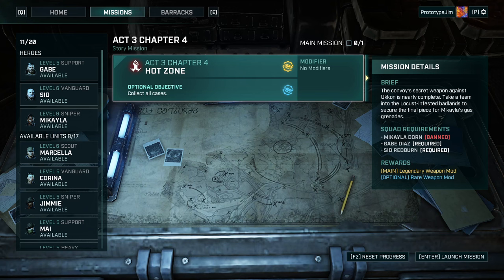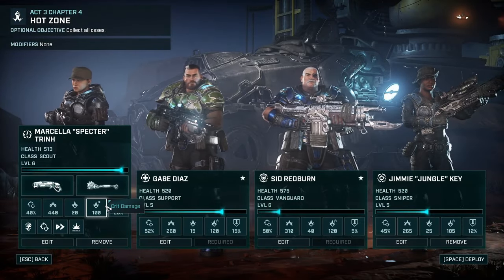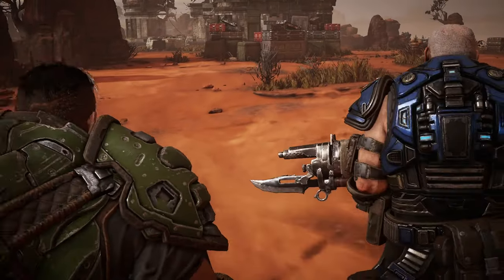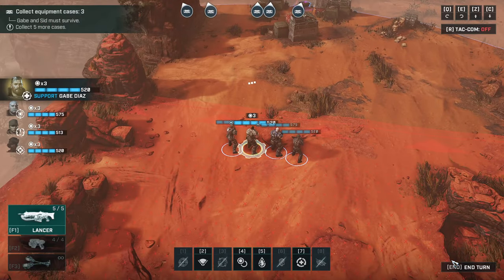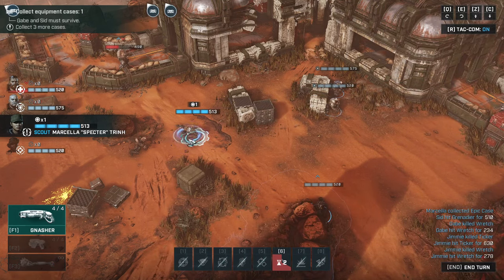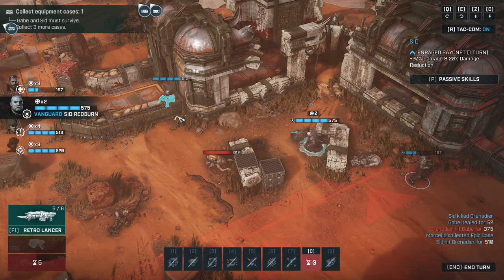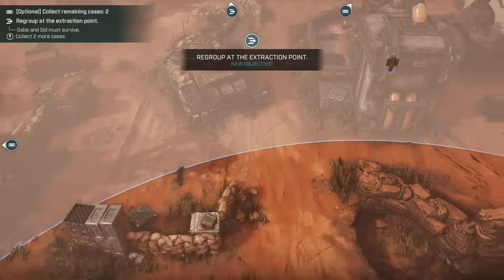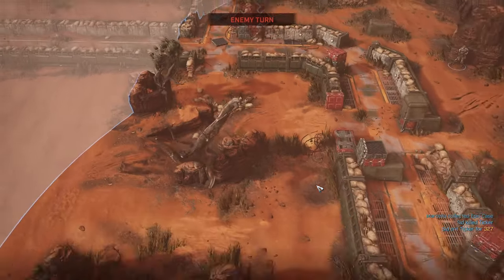Gathering The Last Piece Too Defeat Ukkon // Mission: Hot Zone //Gears Tactics//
This is my playthrough of Gears Tactics story turn-based game for the franchise Gears of War games. Gears Tactics is the fast-paced, turn-based strategy game set 12 years before the first Gears of War this old but classic game i'm bringing it back for all to see and remind you how good it was